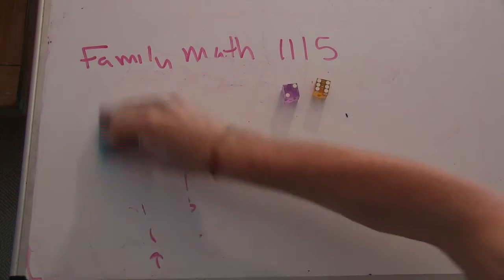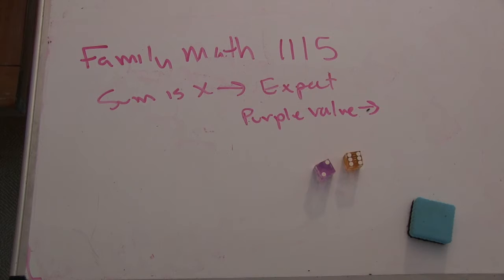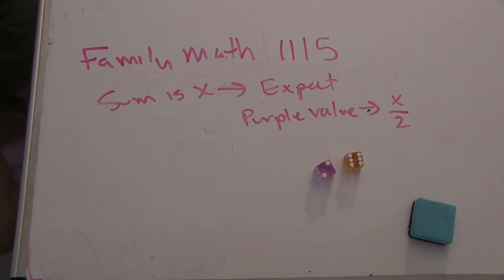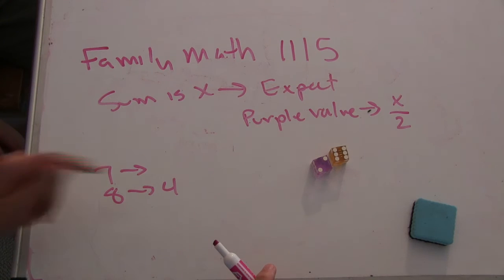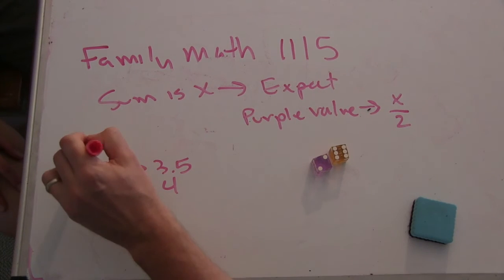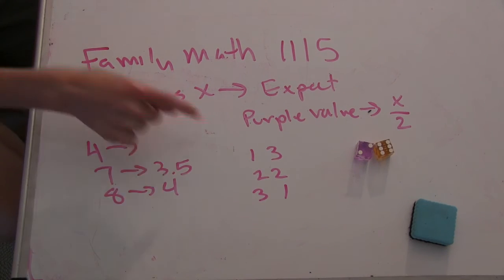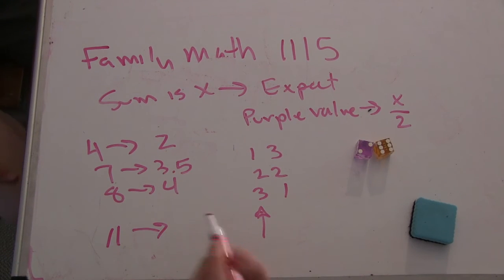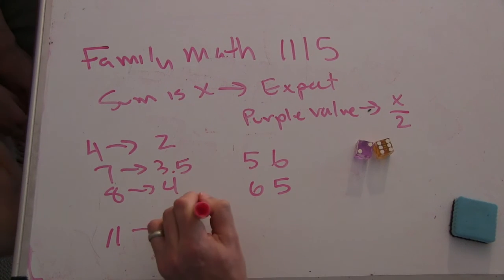FamilyMath1115b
2/4 of talking conditional expected value with the kids